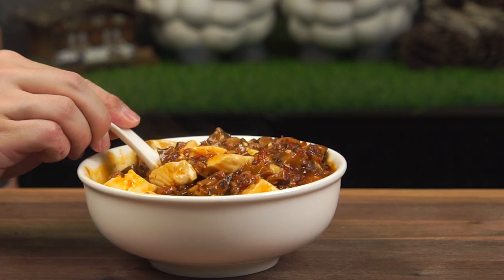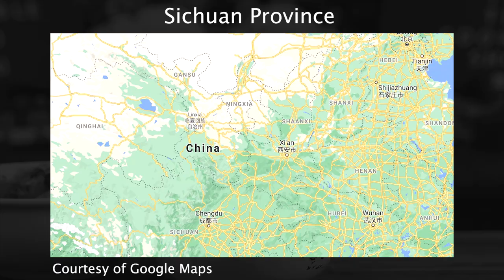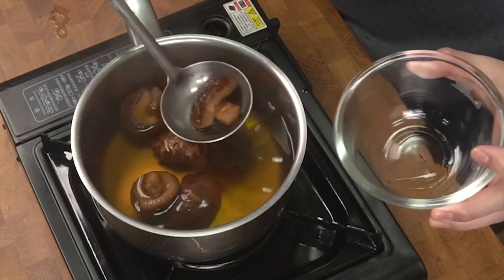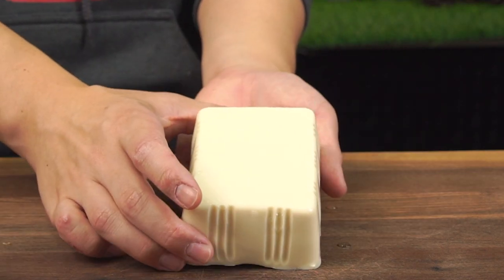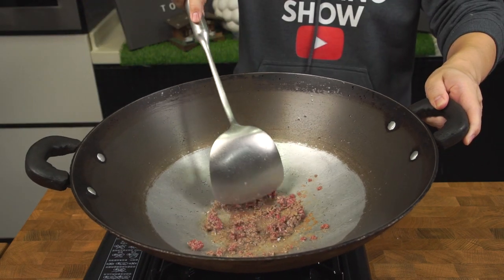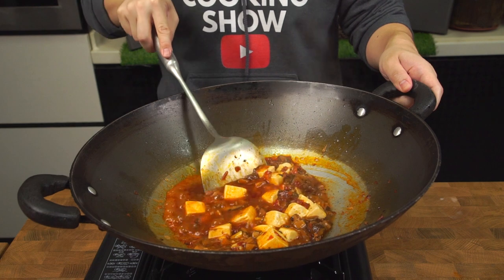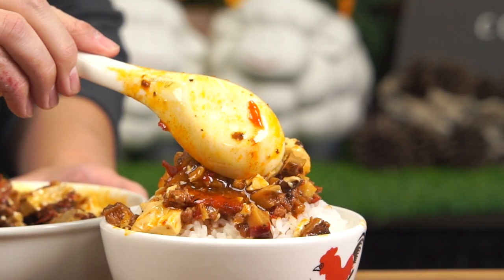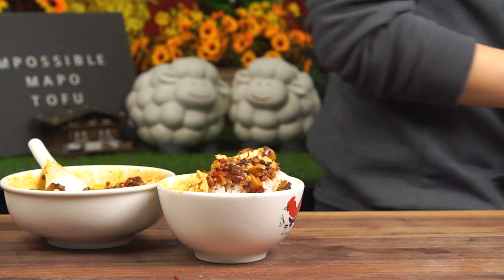IMPOSSIBLE Mapo Tofu l How To Make Chinese Mapo Tofu Easy l Spicy Chinese Style Mapo Tofu Vegan 麻婆豆腐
I challenged myself to make the mapo tofu with impossible meat an the end results were very satisfiying! Learn how to make chinese mapo tofu from scratch with me in this step by step guide where I break down the ins and outs of this classic Szechuan (also spelt Sichuan) recipe.  This simple mapo tofu recipe is packed full of flavour is one of the best things you can have with rice. Be warned, it is a spicy dish so get ready for the burn.

As mentioned in the video, the traditional authentic versions of mapo tofu would use beef or pork but I have opted to use Impossible Meat because of the challenge (and to keep this recipe fully vegan for my vegan and vegetarian friends). I must however say that the Impossible Meat tasted a lot like lean beef and I couldn’t really tell the difference when I had it with the spicy mapo tofu. Do of course do what makes you happy and use whichever mince meat you prefer.

🎥 My Filmmaking Gear:
➤ Main Camera (Full Frame)
➤ All In One Lens (Full Frame)
➤ Wide Angle Lens(Full Frame)
➤ Secondary Camera (APSC)
➤Low Light + Bokeh Lens (APSC)
➤ Vlogging Camera
➤Studio Microphone

Special thanks to the following sources where I based the recipe research on and/or drew inspiration from:

How To Make The Impossible Mapo Tofu

You will need:

300g of Soft Tofu
50g Impossible Meat
3 cloves of minced Garlic
1 to 1.5 tbsp Spicy Szechuan Bean Paste (Dou Ban Jiang) – (Tip: Be sure to taste as you go along as I found that different brands of Dou Ban Jiang have vastly different amounts of salt)
0.5 tbsp Fermented Black Beans
0.5 tsp Chilli Powder
0.5 tbsp Szechuan Peppercorns
5 dried Shitake Mushrooms
1 to 1.25 cups of Mushroom Stock (made from re-hydrating the shitake mushrooms)
1 tsp soy sauce (if needed, this will depend on how salty your Dou Ban Jiang is)
1 to 1.5 tsp Shaoxing Wine
1 to 1.5  tsp Sugar
0.5 tbsp Cornstarch (mixed with 1 tbsp spoon of Water to make a slurry)

Steps:

Place your shitake mushrooms in a pot of water with about 2 cups of water and simmer for 10 minutes till the mushrooms are tender. Once done, take the mushrooms out of the pot and slice into cubes once cooled. Reserve the leftover mushroom stock for later.

Toast the Szechuan peppercorns over medium-low heat for 2-3 minutes until aromatic. Toss/stir the Szechuan peppercorns to ensure that they don’t burn. Grind the toasted Szechuan peppercorns in a pestle and mortar.

Cut your tofu into cubes and simmer in a pot of lightly salted water. This helps firm up the tofu and applies a gentle and even layer of seasoning on the tofu. It also helps to remove the “raw” smell of the tofu that while not unpleasant, is not ideal for mapo tofu.

Fry your impossible meat (or minced meat) over medium heat until slightly browned. Next add the shitake mushrooms and minced garlic that we prepared earlier and fry for another minute or so. Next add the spicy Szechuan bean paste (dou ban jiang), fermented black beans, chilli powder and fry for another 2 – 3 minutes to allow the flavours to intensify.

Add 1 cup of mushroom stock, shaoxing cooking wine and sugar and simmer. Taste your sauce at this point, if the sauce is well seasoned, don’t add any salt/soy sauce to it. If the sauce is under salted, you can add some soy sauce (but taste as you go along because depending on the brand of dou ban jiang you use the sodium levels can really differ for everyone).

Next drain your tofu that was prepared earlier and add it into the wok. Gently push it around with the back of your ladle so you don’t end up breaking it apart.

After about 3-4 minutes, add your cornstarch slurry. Give the wok a good stir and once the sauce thickens, turn off the heat and transfer the mapo tofu into a bowl. Sprinkle your toasted and ground Szechuan peppercorns and serve with rice.